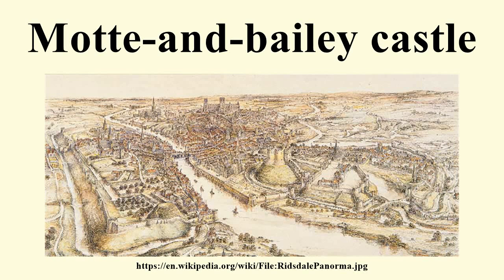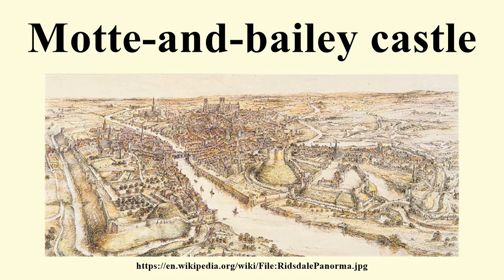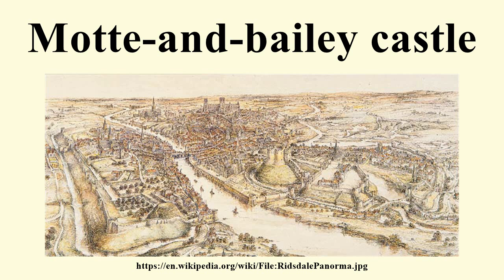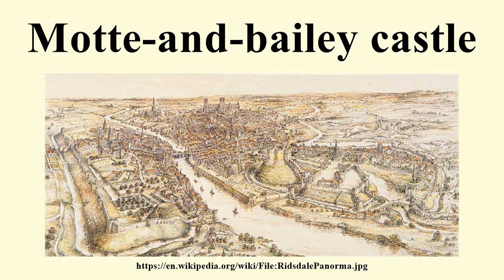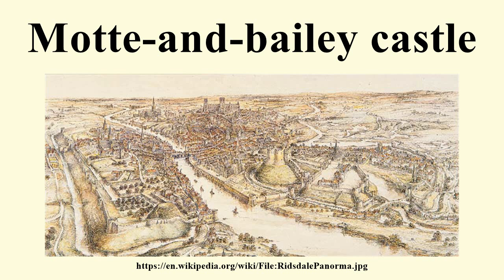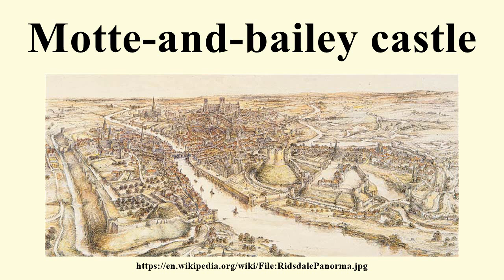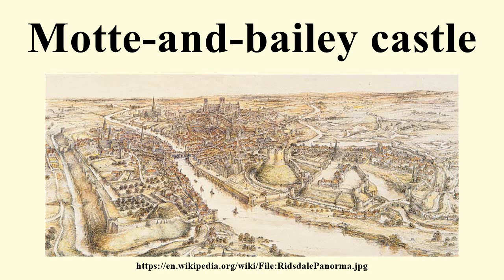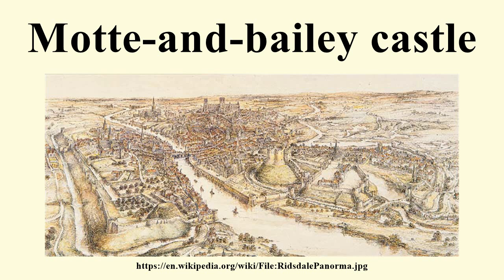Motte-and-bailey castle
Image-Copyright-Info
Image is in public domain
Author-Info:   E. Ridsdale Tate (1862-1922)
Image-Copyright-Info